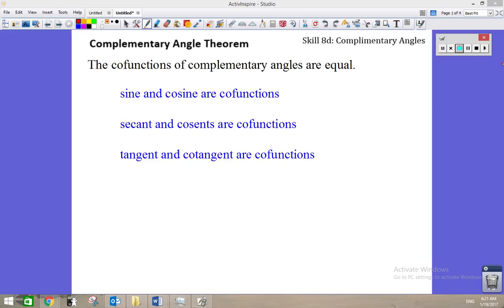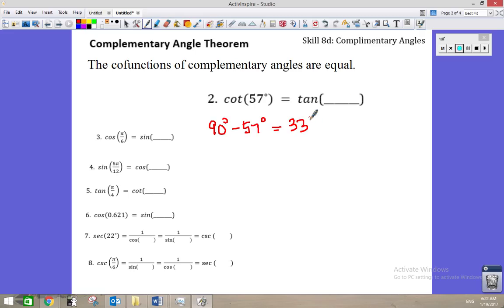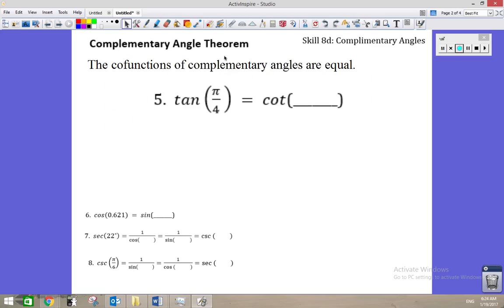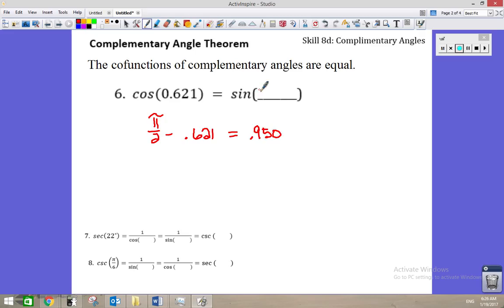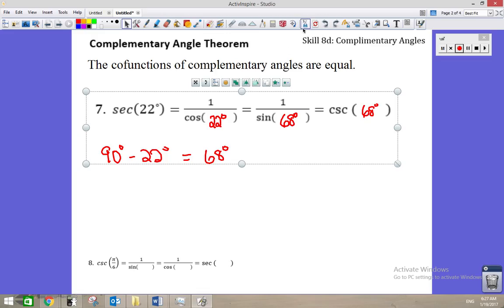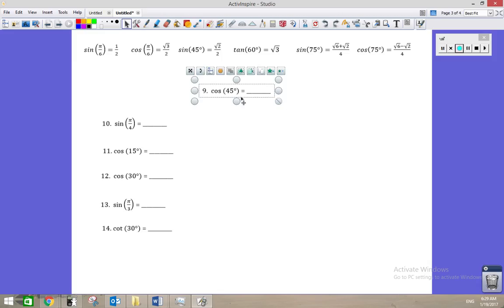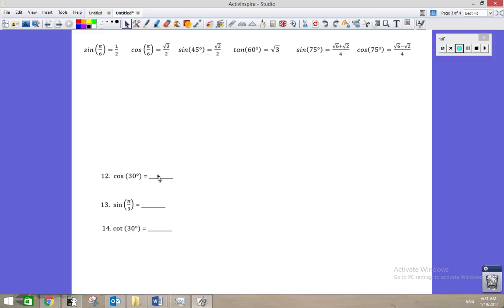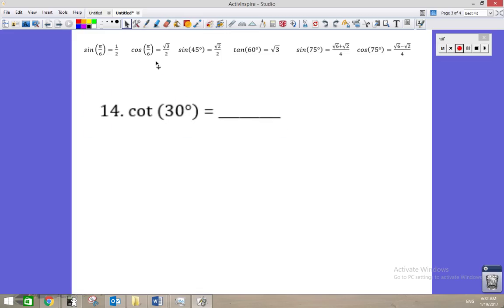Skill 8d problems 1 thru 14 solutions